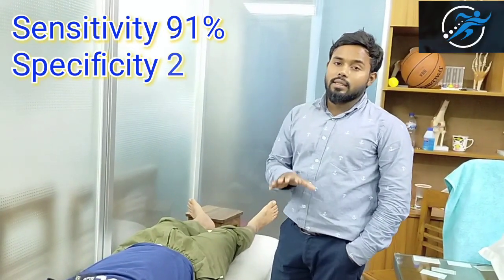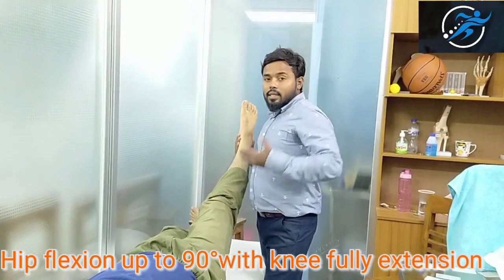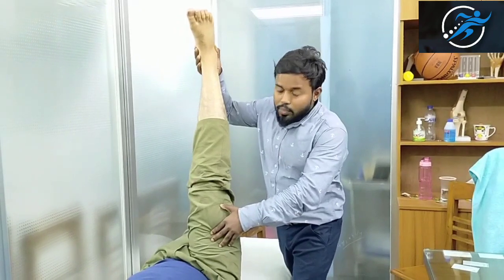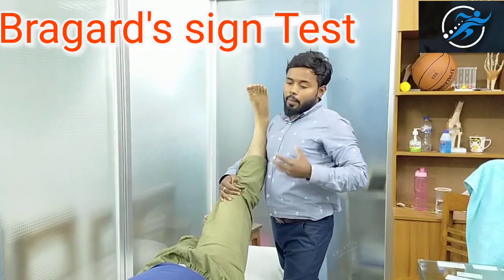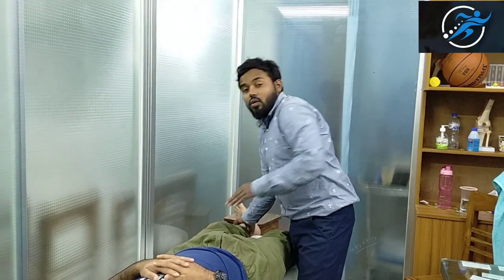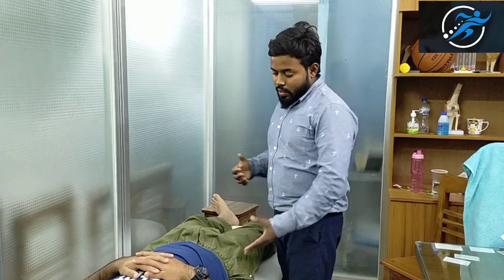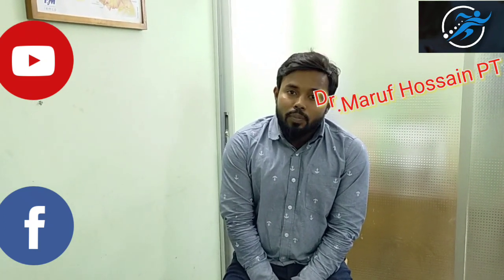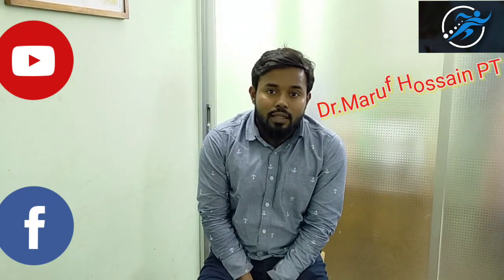Straight Leg Raise or Lasegue's Test and "Bragard's Sign" for Lumber Radiculopathy or sciatica Symp